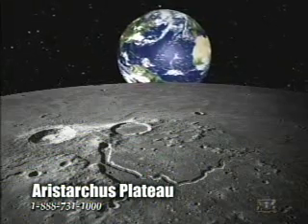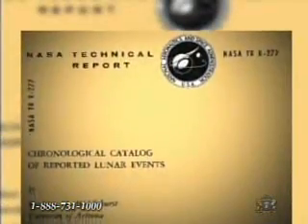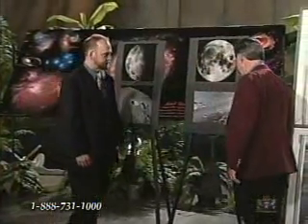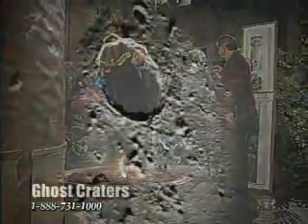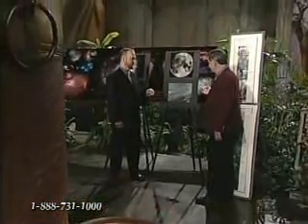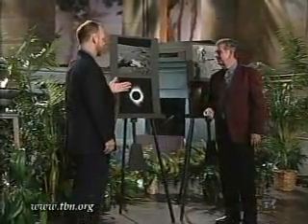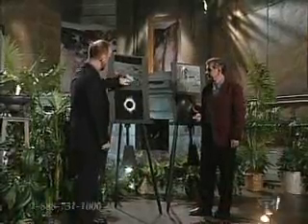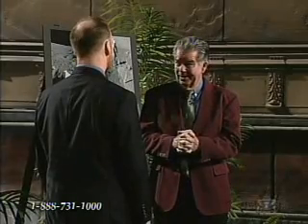Evolution, creation and the moon - 1(2)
Does moon facts support creation or evolution? Spike Parris - a former engineer in the U.S. military space program, have something to say about this.